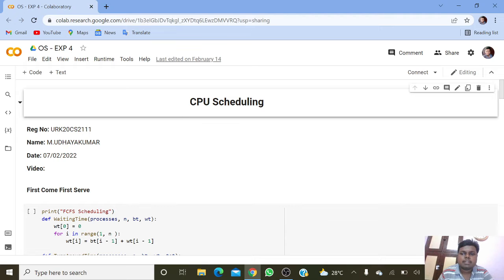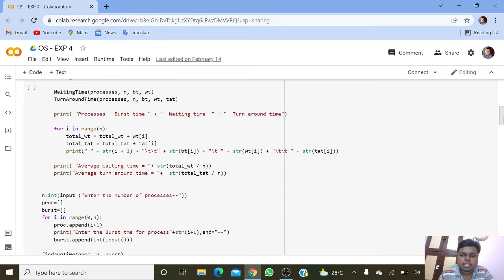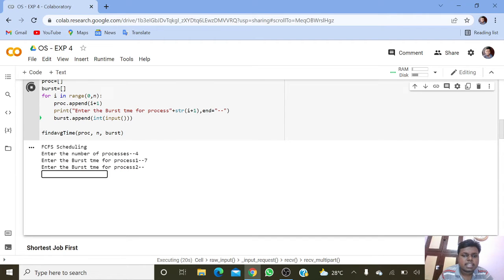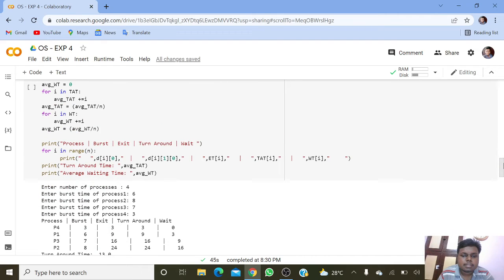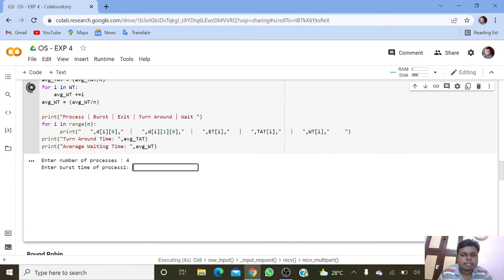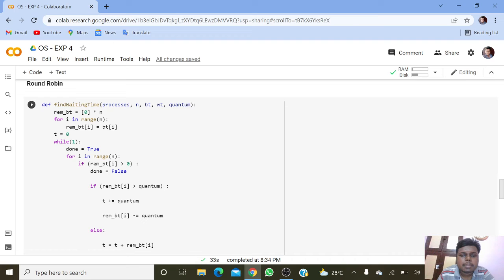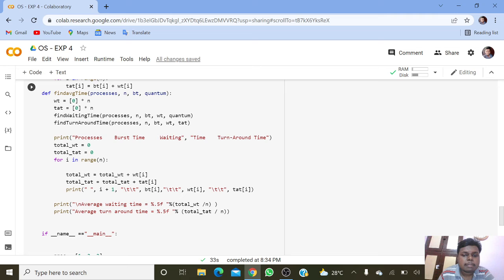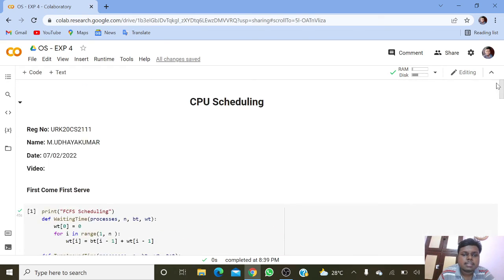CPU Scheduling FCFS, SJF, Round Robin | Operating System